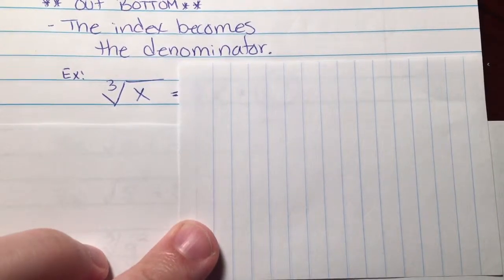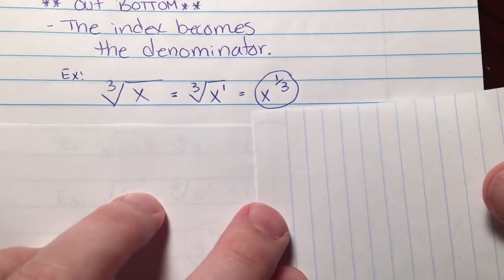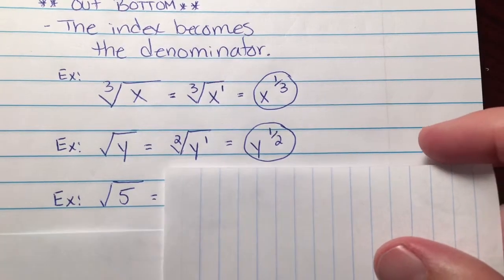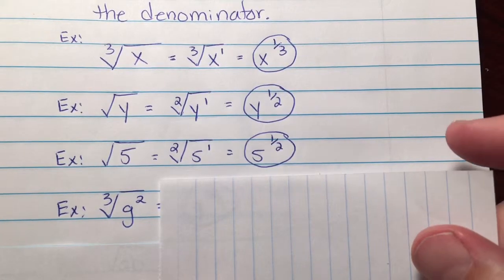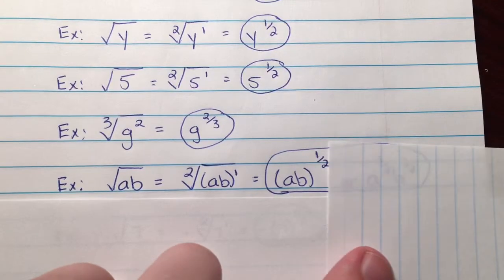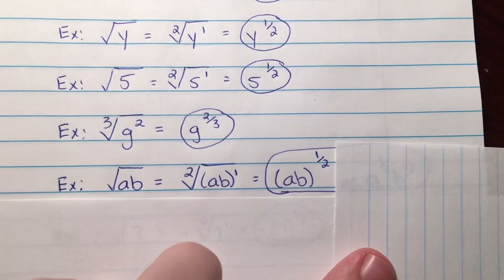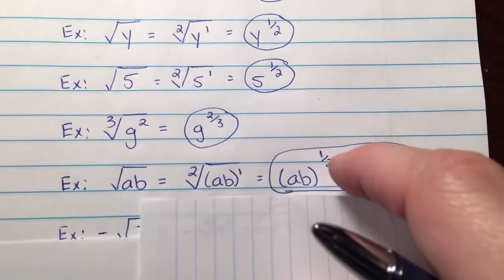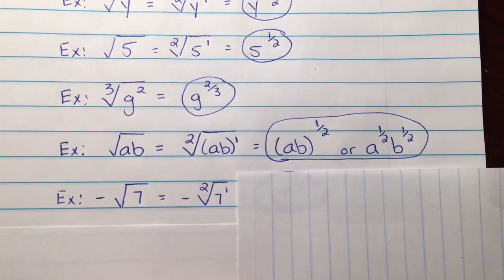FOM1 Rational exponents (Reverse) examples